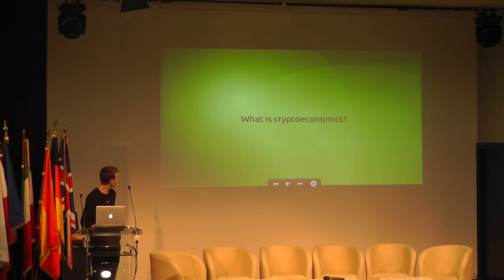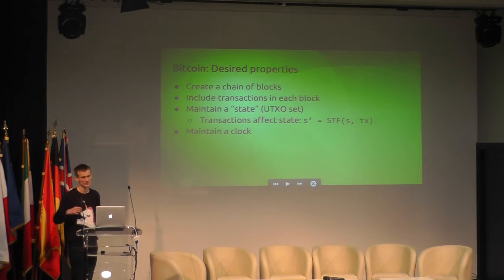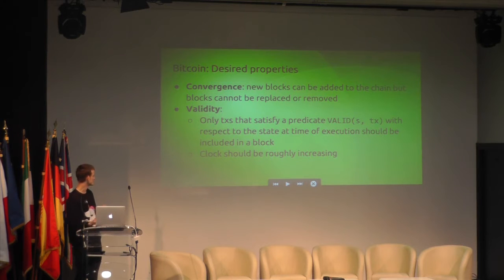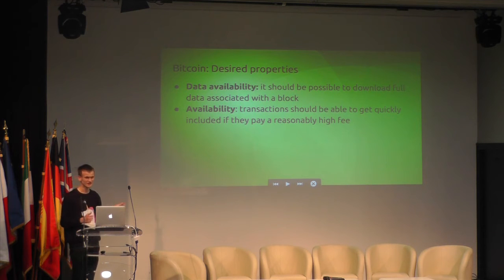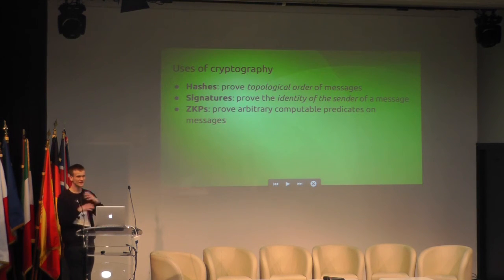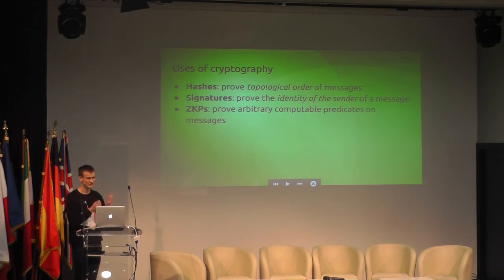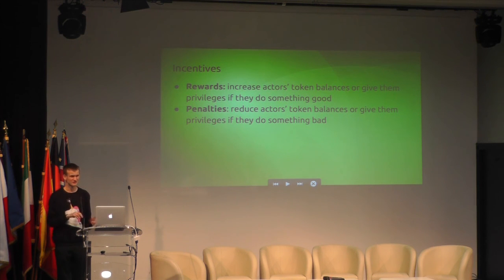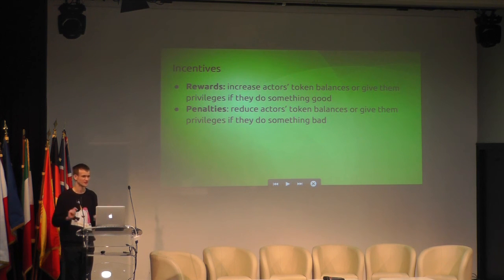Vitalik Buterin (Ethereum) Part1-EDCON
EDCON Presentations